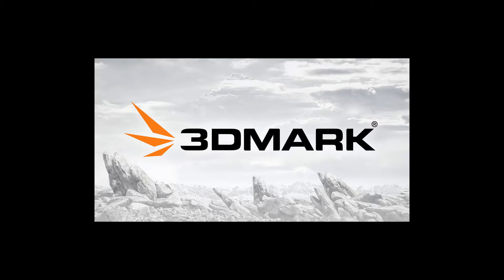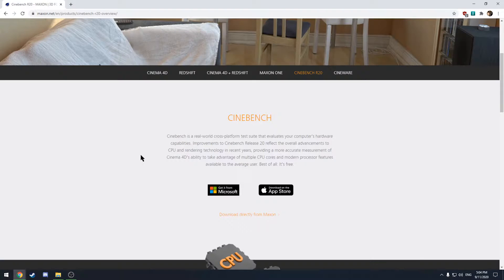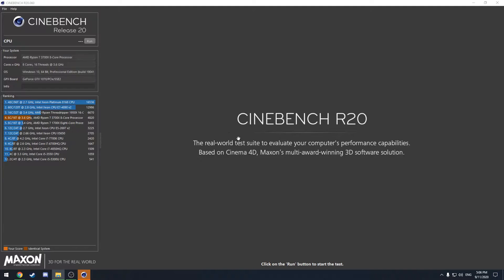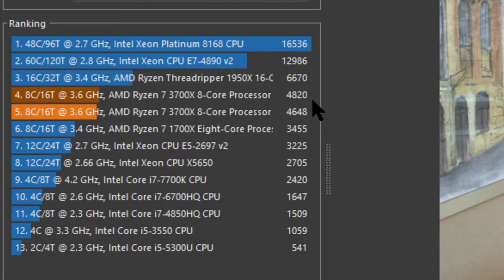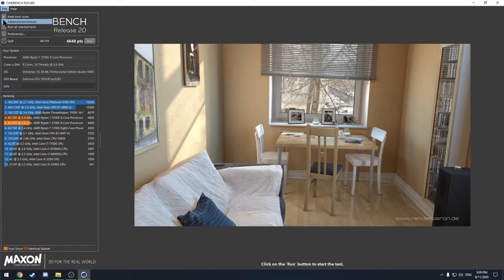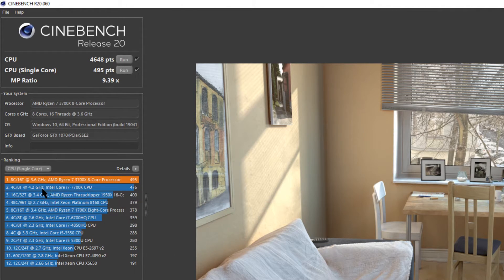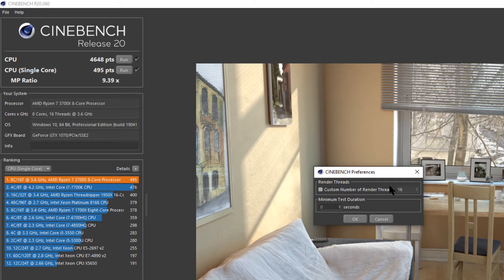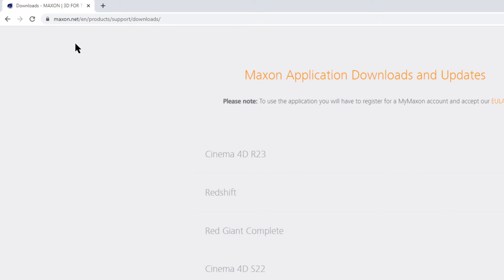How To Benchmark Your CPU - Cinebench R20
In this tutorial I display how simple bench marking is with Cinebench. If you were curious about how to use cinebench, welp, here you go!

Thanks :)